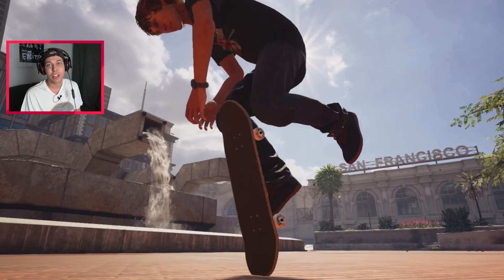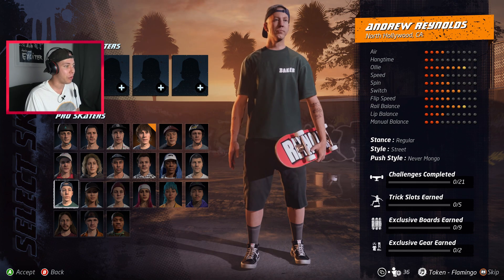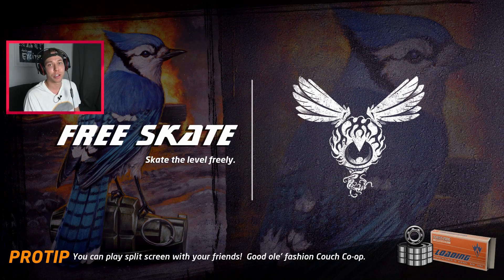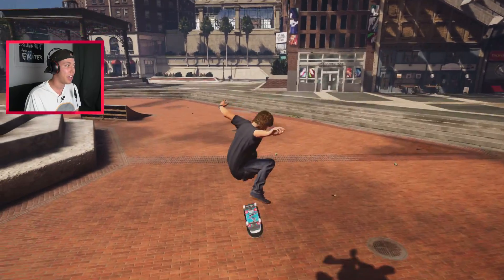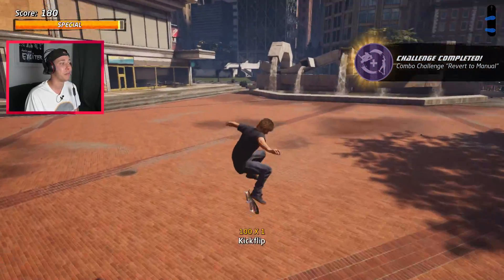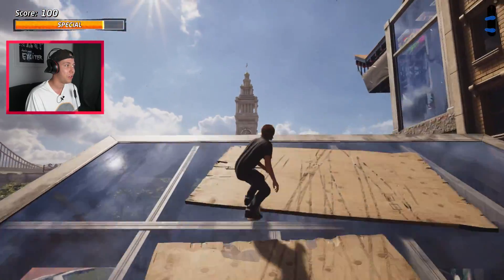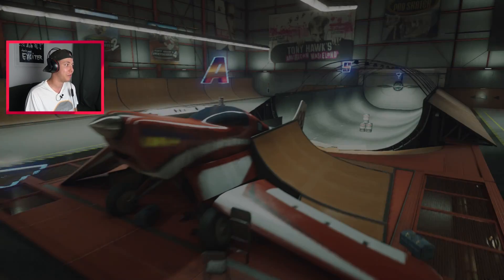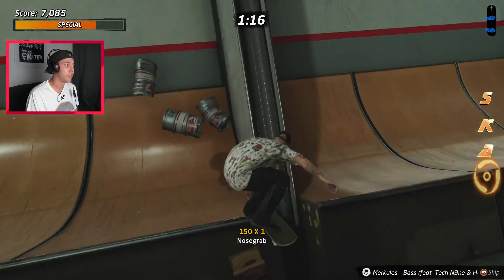Tony Hawk's Pro Skater 1 and 2 - Is It a Perfect Remake?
In my opinion Tony Hawk's Pro Skater 1 and 2 is one of the best Tony Hawk games we've ever had. It's without a doubt the best looking one, but more importantly it feels awesome to play! Unlike the garbage that was Tony Hawk's Pro Skater 5, this actually feels like a huge step up for the franchise.
In my opinion this is a perfect remake, but would do you think based on what I showed and talked about in the video?

About Tony Hawk's Pro Skater 1 and 2:
Play the fully-remastered Tony Hawk’s™ Pro Skater™ & Tony Hawk’s™ Pro Skater™ 2 games in one epic collection, rebuilt from the ground up in incredible HD.
Drop Back In With The Most Iconic Skateboarding Games Ever Made

Skate as the legendary Tony Hawk and the full pro roster. Listen to songs from the era-defining soundtrack. Hit insane trick combos with the iconic handling of the Tony Hawk’s™ Pro Skater™ series.
All The Original Game Modes And More

Play all the original modes and go head-to-head with local 2-Player modes. Show off your style and creativity with upgraded Create-A-Park and Create-A-Skater features. Compete against players from around the world in Multiplayer modes and leaderboards.

My PC setup:
Processor: Intel i7-8086K
Motherboard: TUF Z370-PLUS Gaming
Memory: 32GB DDR4
Graphics: GeForce GTX 1080
Keyboard: Cerberus MKII
Mouse: ROG Strix Impact
Mic: Blue Yeti

This is "Tony Hawk's Pro Skater 1 and 2 is a Perfect Remake".